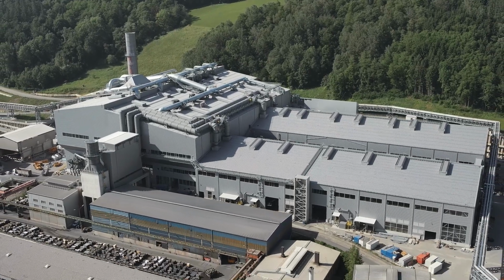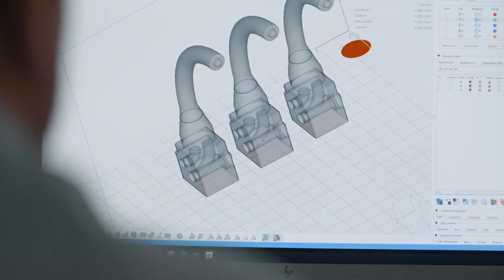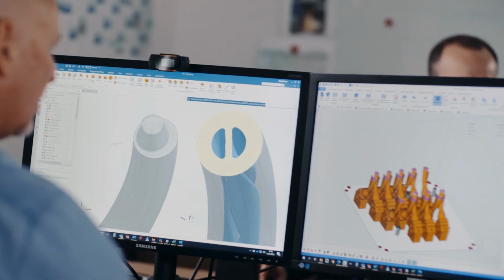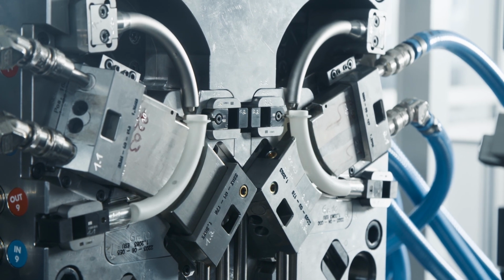voestalpine High Performance Metals Engineered Products for plastic injection molding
As a world-leading steel and technology group, voestalpine is also a reliable long-term partner to the plastic injection molding industry. Find out how voestalpine Engineered Products are helping our customers such as injection molders and tool makers to optimize their productivity. These ready-to-use products are made from premium material from BÖHLER or Uddeholm and feature state-of-the-art design features such as conformal cooling channels to lower cycle times and increase homogeneous temperature distribution.

Starting from the selection of the right material, we work with our customers along the entire value chain. We’re ready to help optimize your production too. Find your information and your contact here: